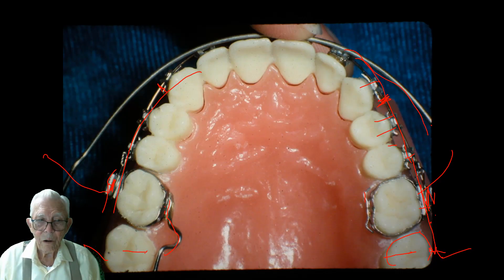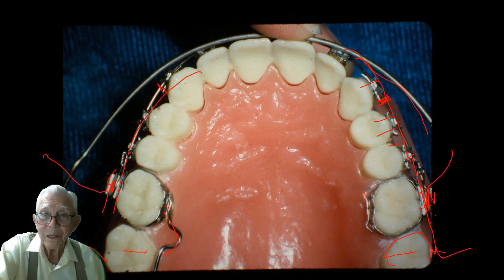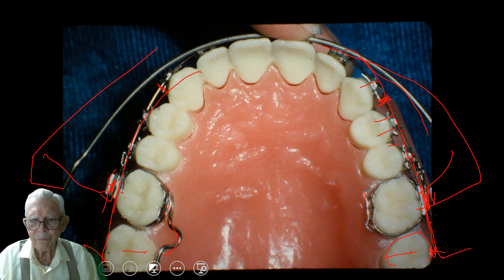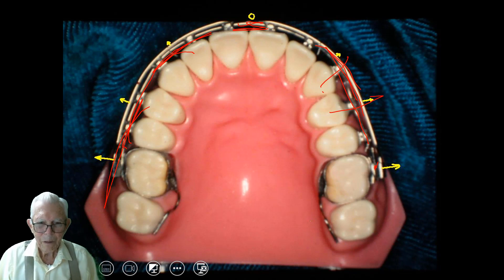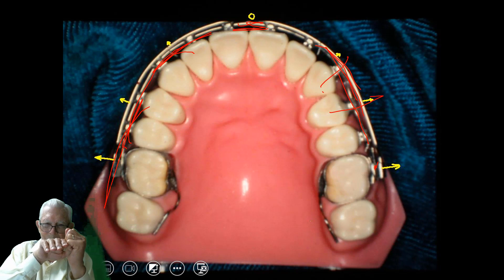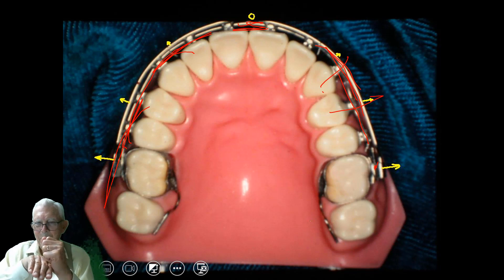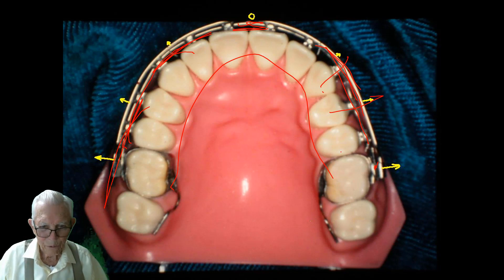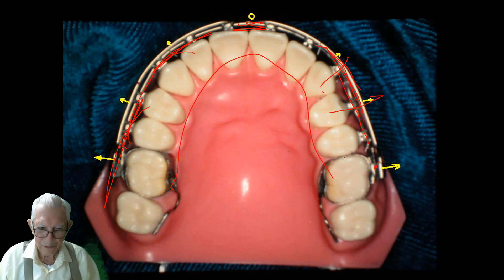Torquing Teeth When Using The BigDaddy Arch Wire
Watch this video to learn more about torquing teeth when using a Big Daddy arch wire.